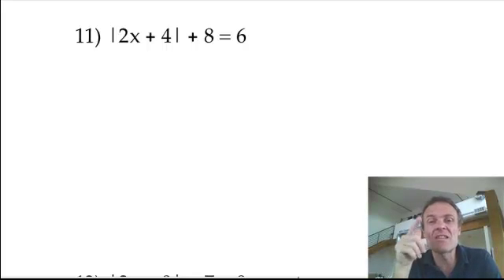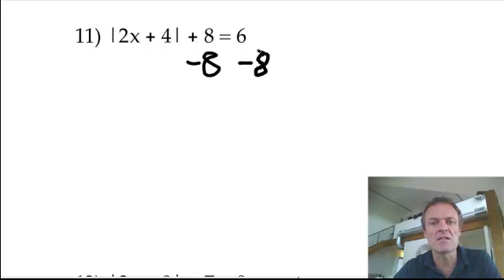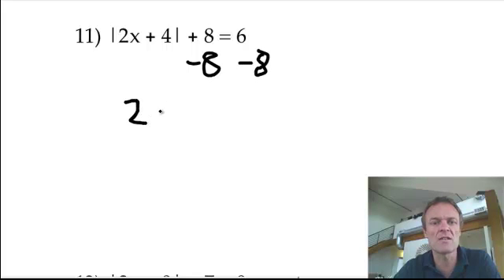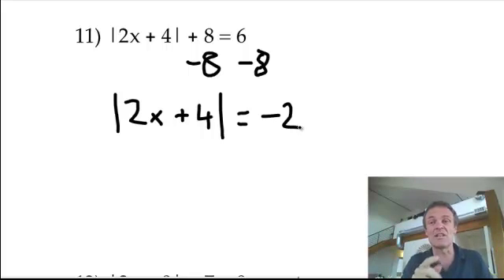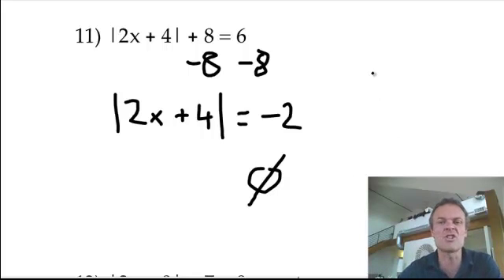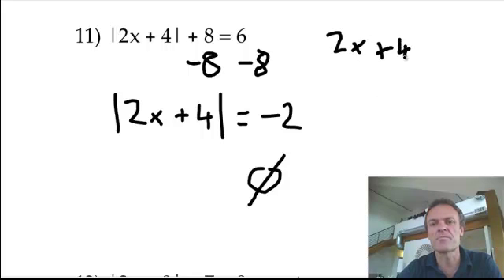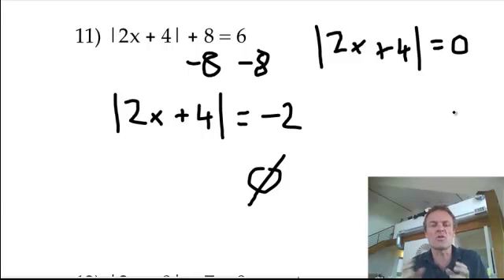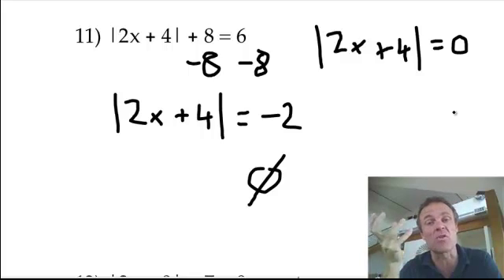Absolute value equations 3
Absolute value equation